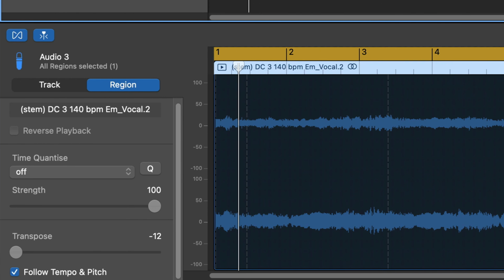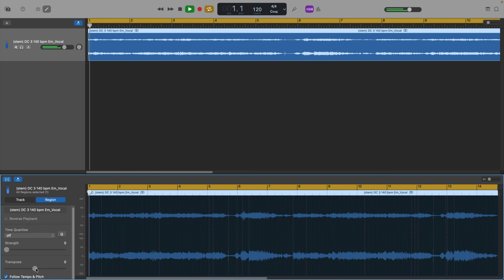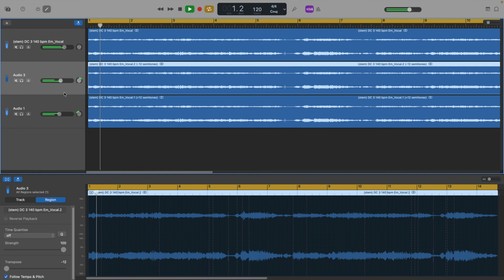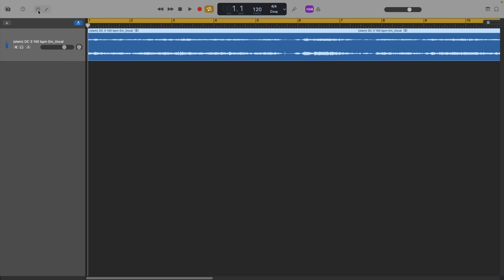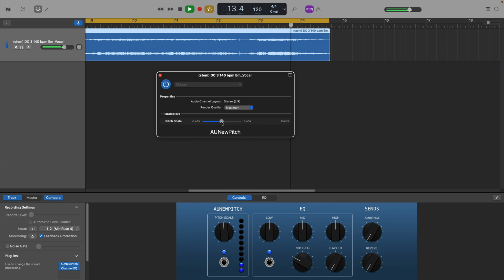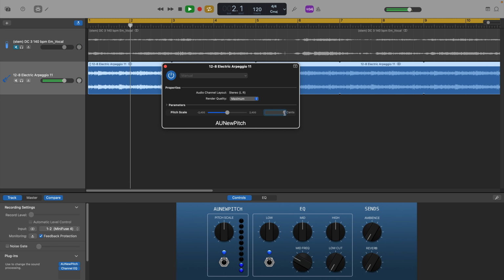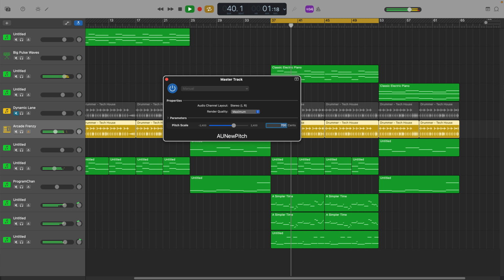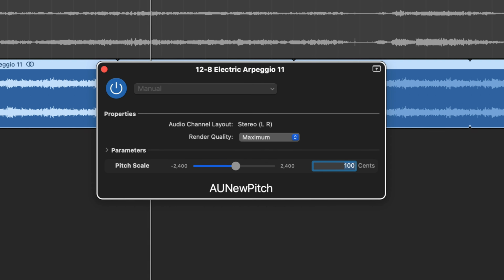How to Change Pitch in GarageBand (2 Easy Methods)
Need to change the pitch of audio in GarageBand for Mac?

In this tutorial I'll show you two simple ways to raise or lower the pitch of vocals, guitars, software instruments and more.

You'll learn:
• How to use GarageBand's built-in Transpose control
• How to change pitch by semitones
• How to make fine pitch adjustments with AUNewPitch
• When to use each method
• The limitations of pitch shifting

Whether you're changing key or just making a small correction, here's how to do it in GarageBand.